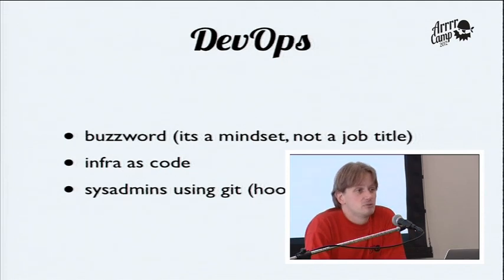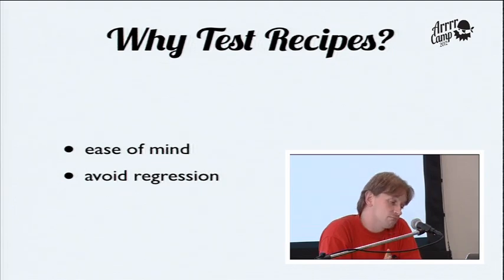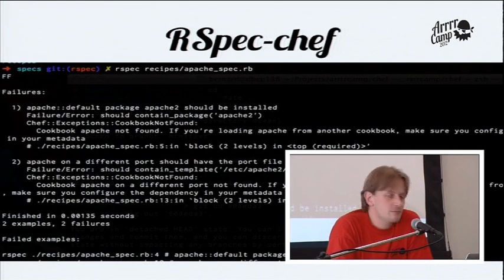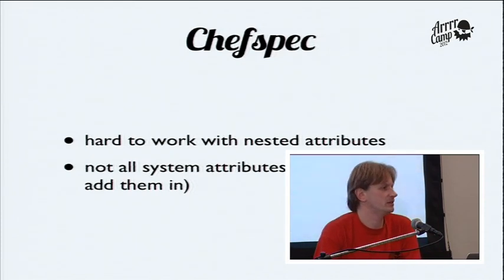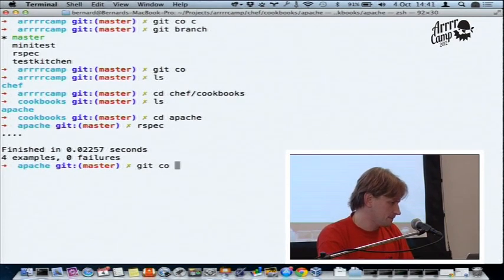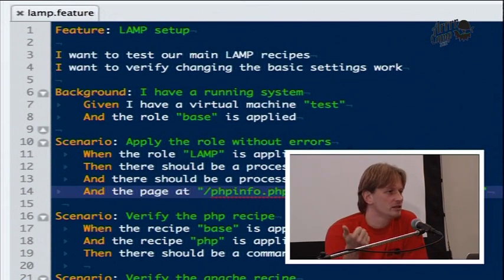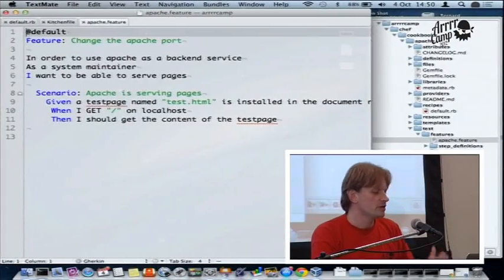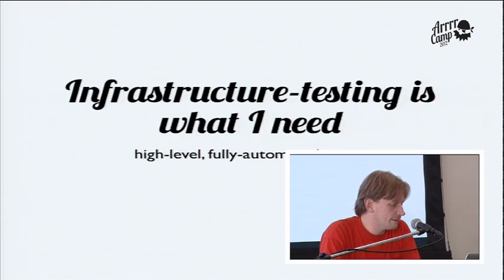ArrrrCamp 2012 - Bernard Grymonpon - TESTING CHEF RECIPES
Devops is the way to go these days, and Chef is a blessing when a rubyist wants to maintain his servers and infrastructure as any other project or piece of software. As any Devops is partly Dev, and any Dev should test-all-the-f#*ing-time, the Chef recipes and infrastructure-maintenance should be tested. Testing Chef recipes is hard, and there is no perfect solution. I'll present my efforts in trying to test recipes, roles and deployments, give some insight in why nothing currently works, and all my efforts resulted in abandoned git branches...